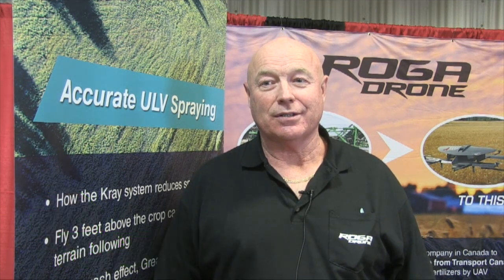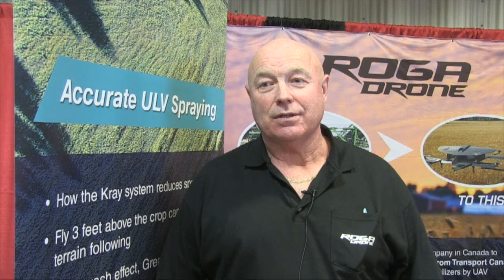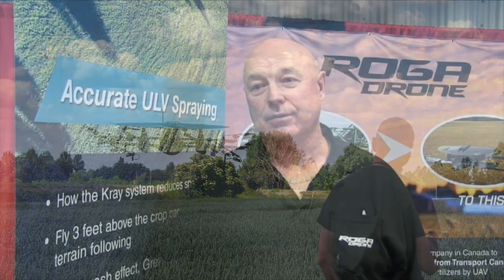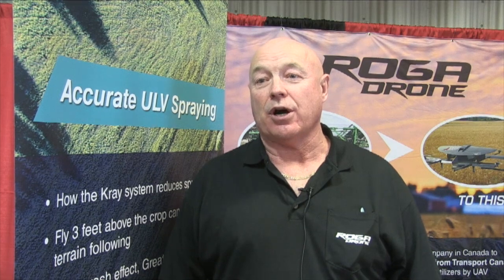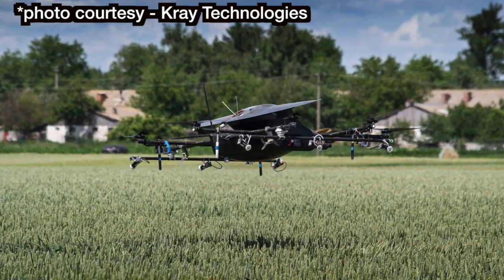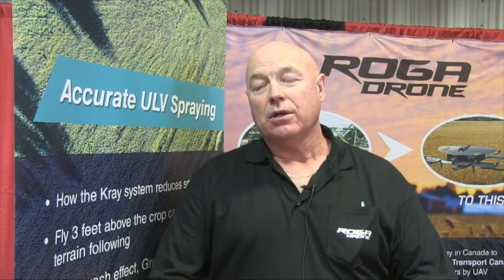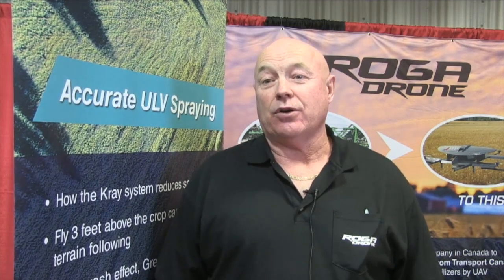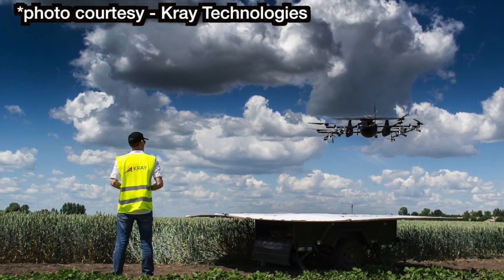Transport Canada grants certificate for spraying with a drone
The use of drones for spraying cleared a major regulatory milestone last summer, as Transport Canada issued its first approval for commercial spraying with an unmanned aerial vehicle (UAV), according to the Elie, Manitoba-based company that received the permission.